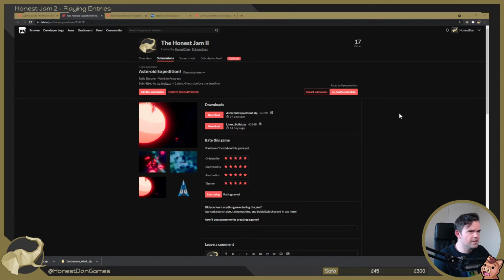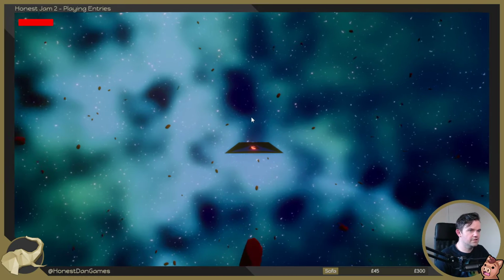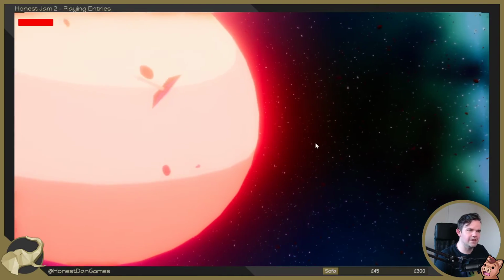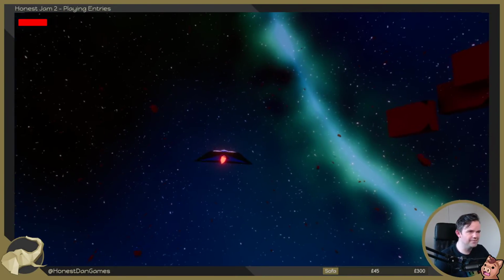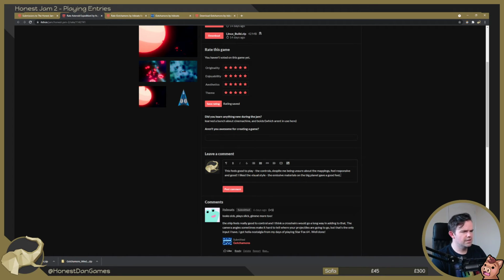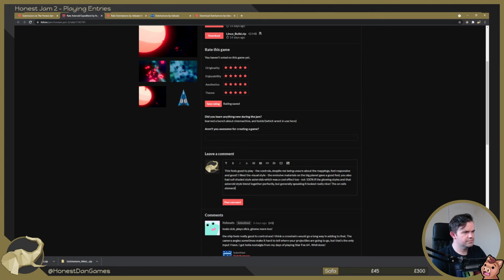Honest Jam #2: Asteroid Expedition! by Its Holtzzy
The Honest Jam #2 took place in August 2021! The jam took place over 9 days, promoting a non-cram-jam attitude. The theme of the jam was DISCOVER. We have 17 wonderful entries, including this one!